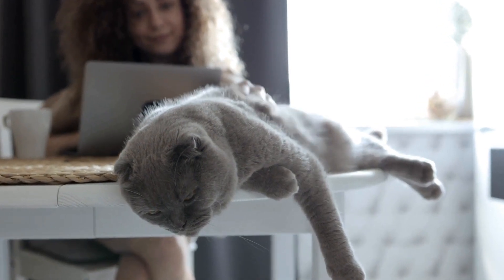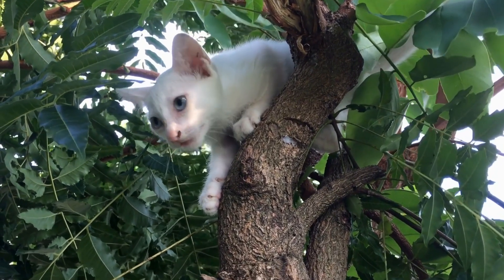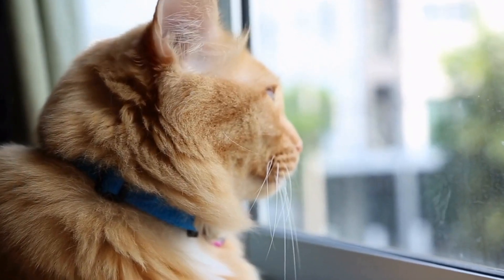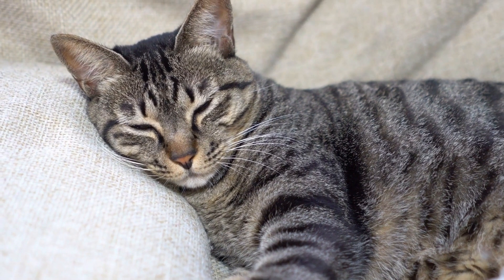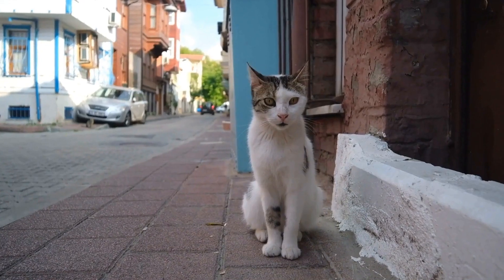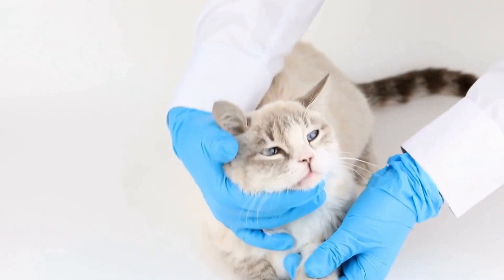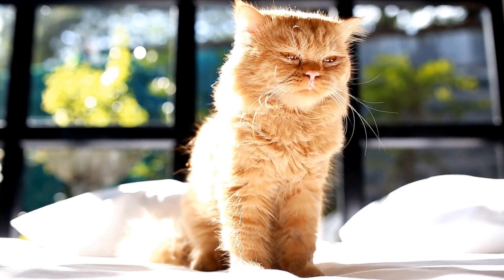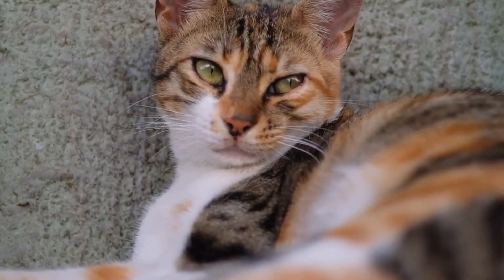Caring for Your Cat with Heart Disease: Tips for Pet Owners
Cat heart disease, signs and symptoms, diagnosis, treatments, lifestyle adjustments, cat owner, feline friend, care for cat, heart disease in cats.